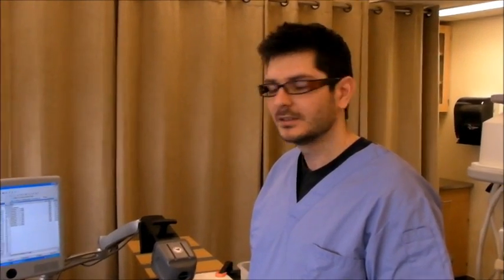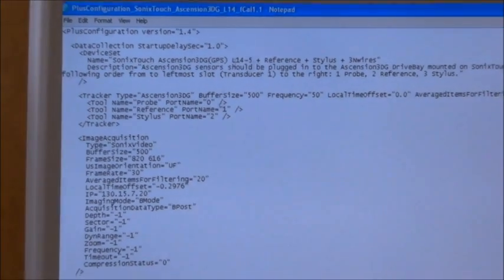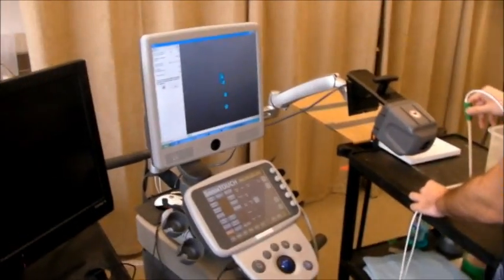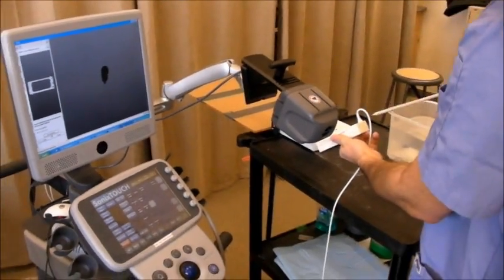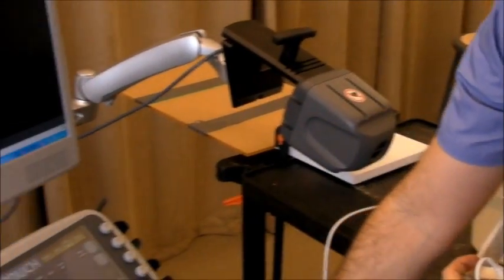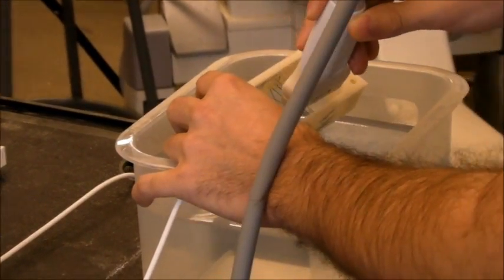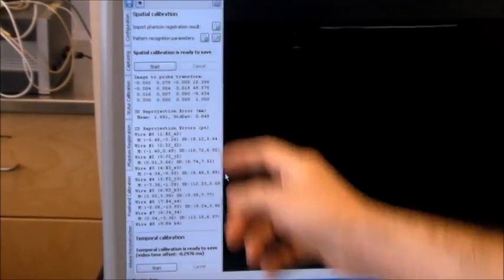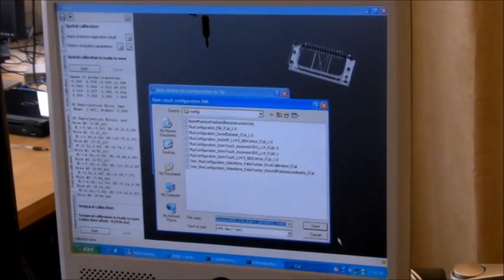Ultrasound image position calibration with fCal